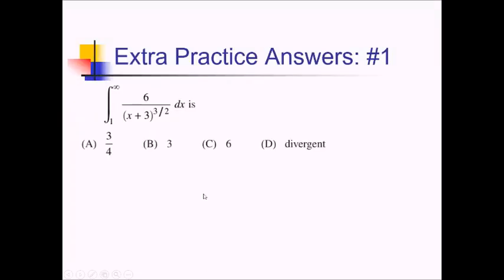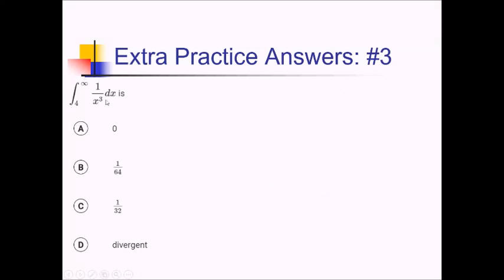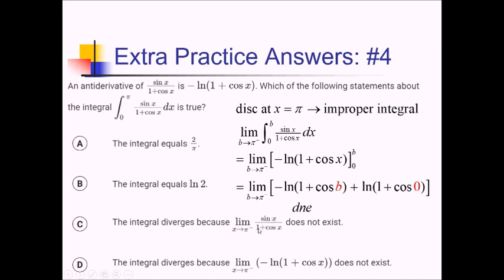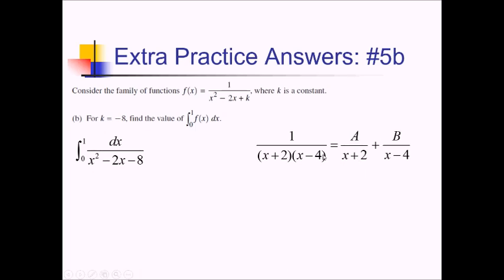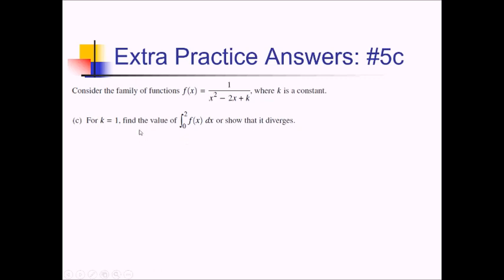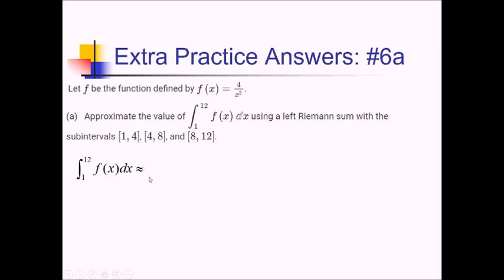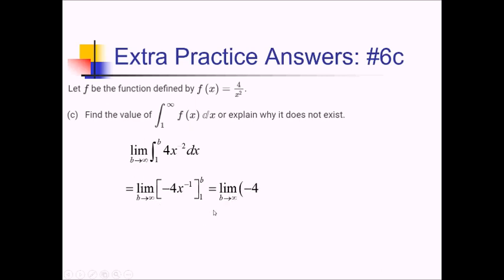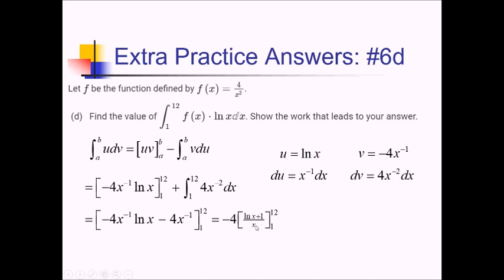Improper Integrals: Problem Set #6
Worked problems showing how to evaluate definite integrals that are unbounded or undefined in places.

Go here for a PDF and handout to go along with this video